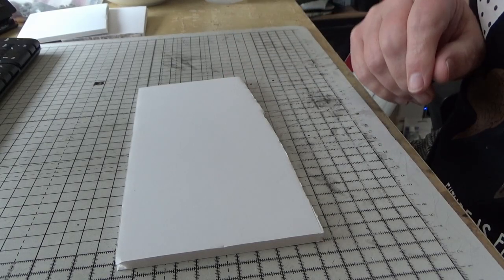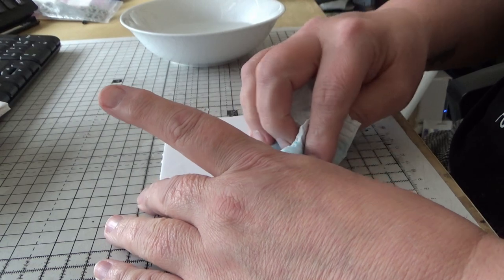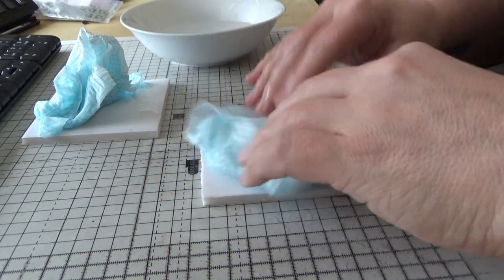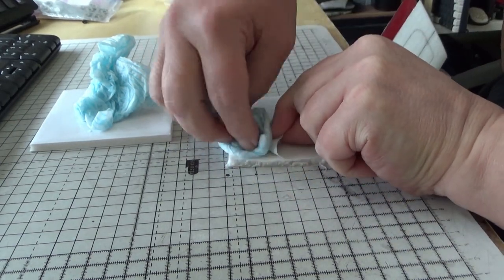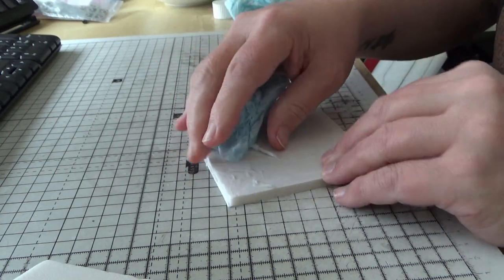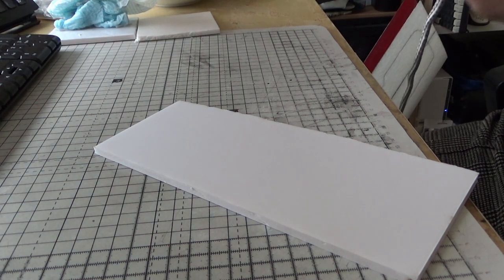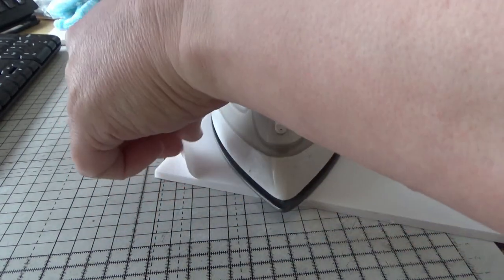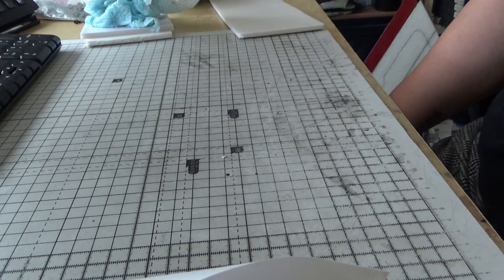Experiments in Westboard covering removal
Quick video experimenting on removal methods for Westboard make of foamboard.